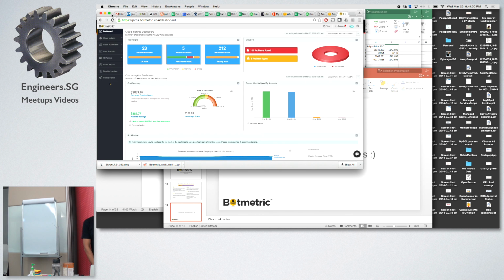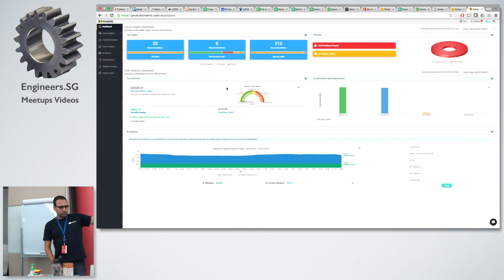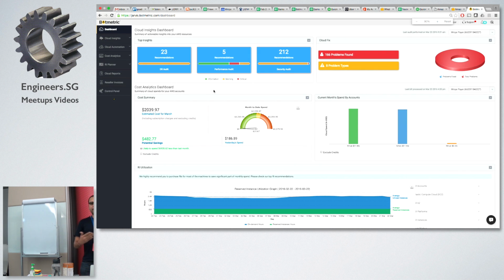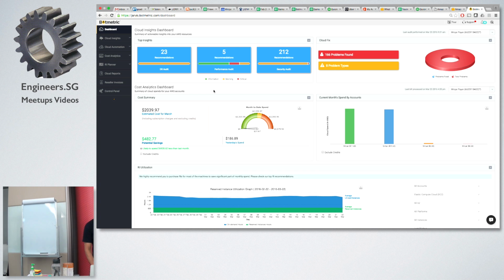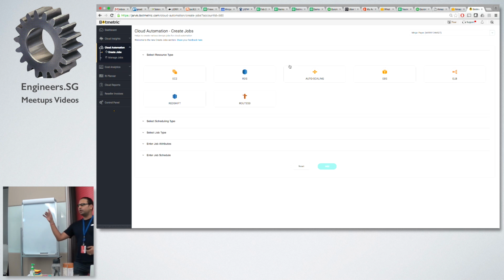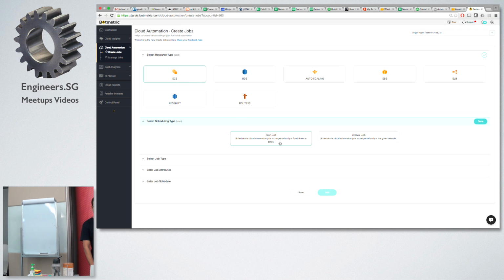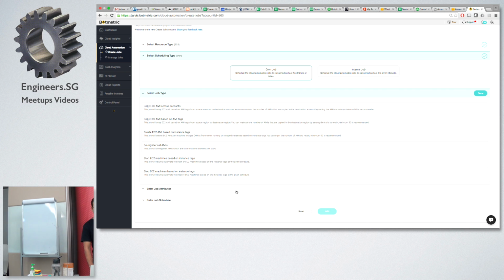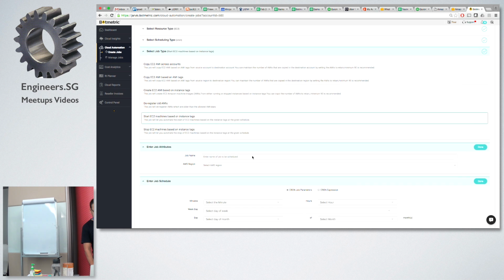Being Well Architected with Botmetric - AWS User Group Singapore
Speaker: Prashant Gyan

Prashant from Minjar will talk about using Botmetric to hit the 4 Well Architected Pillars (Security, Reliablity, Performance and Cost)